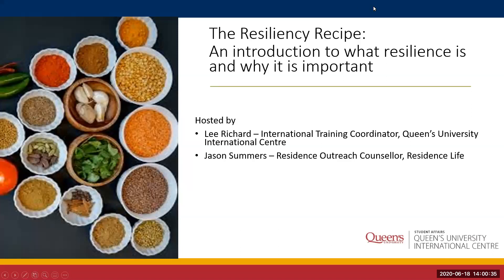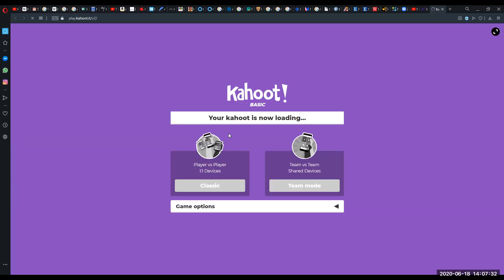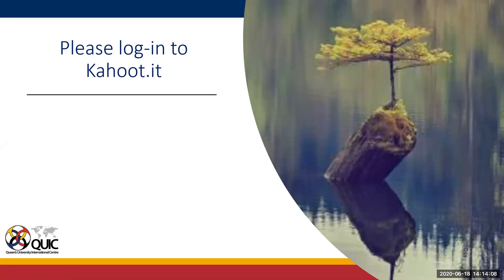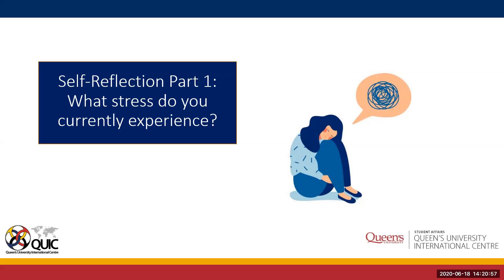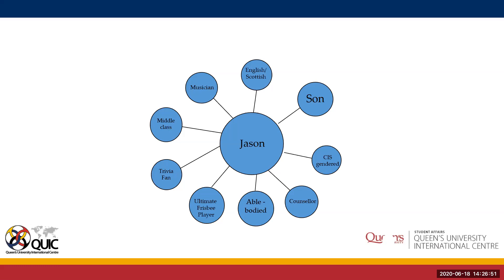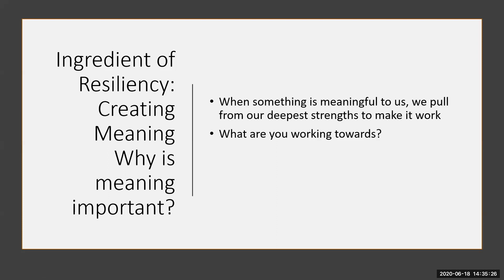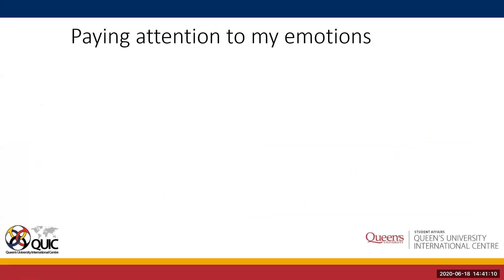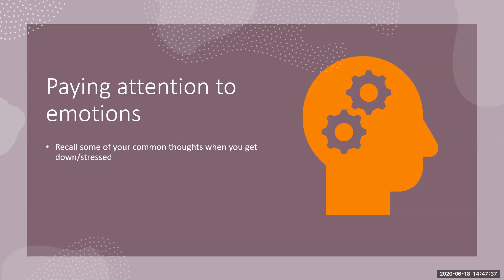The Resiliency Recipe - An Introduction to Resilience and Why it is Important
Resilience is a word that gets used quite a bit at Universities. But what does it mean? At its core resilience is the ability to adapt and adjust to stressful situations. International students are faced with a unique set of situations that sometimes may be difficult for any student to take on alone. In this recording of a live Zoom session presented by Queen's University International Centre and Queen's Residence Life from June 18, 2020 we discuss how you can create a resilient mindset by focusing on four components - self-reflection, trust in self, creating meaning, and respecting your emotions.